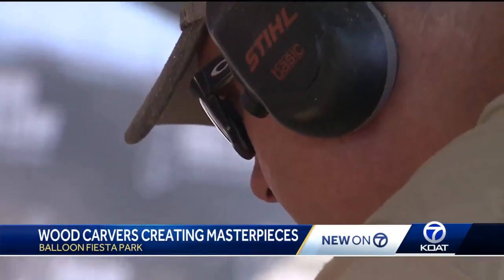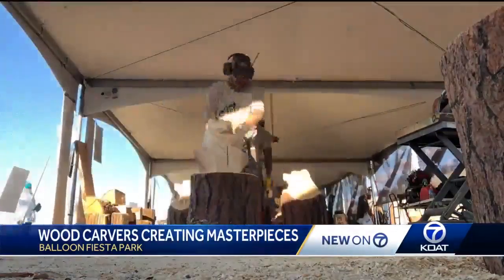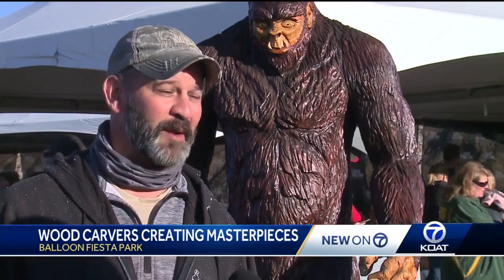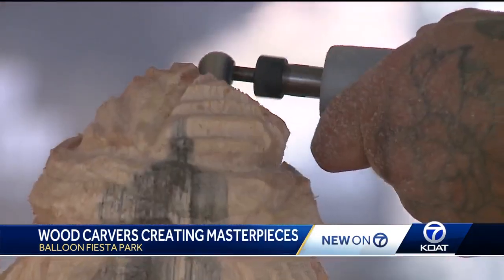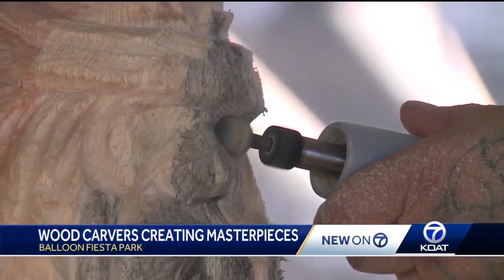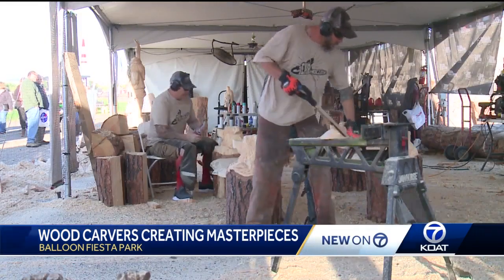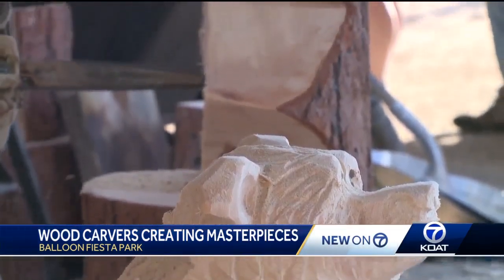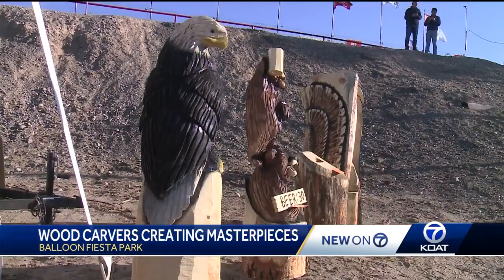Heavy machinery with beautiful scenery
Bear Hollow Wood Carvers at Fiesta